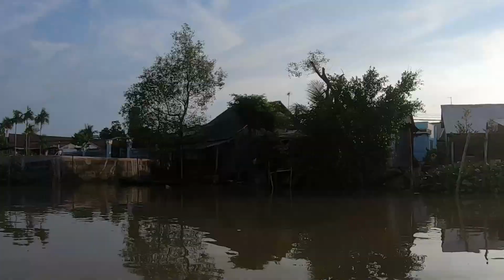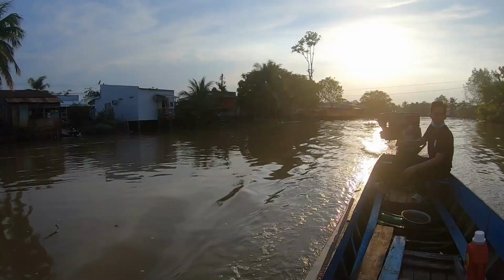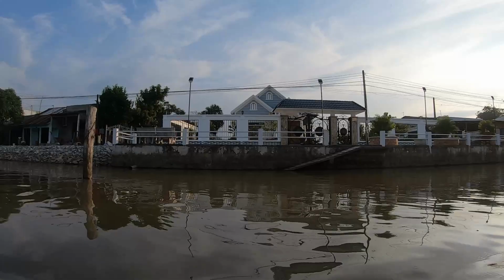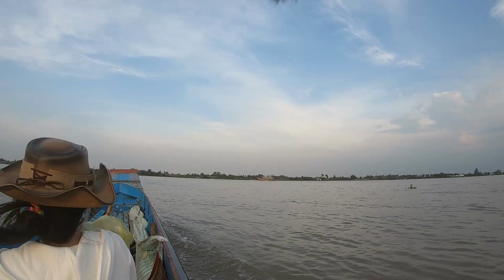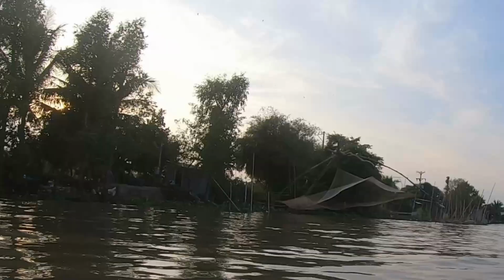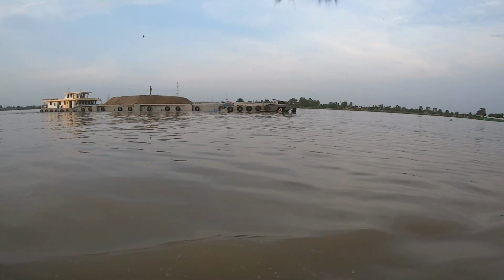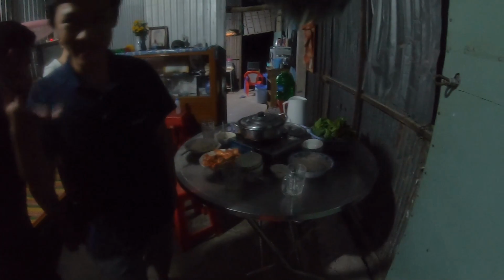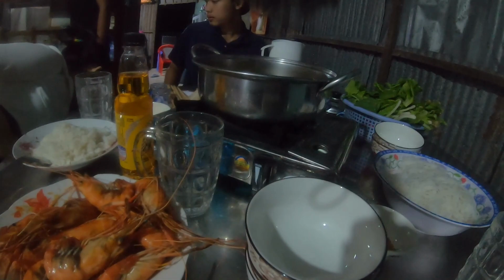Mekong Delta Boat Tour - Vietnam Country Side (2022)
An eye opening trip down the  Mekong River. My adventure in the province of Cần Thơ countryside with my friend I met in Ho Chi Minh City. As we explored his hometown province he took me out on the river to ride the waves of the Mekong Delta. This video is full of interesting homes, boats and agriculture lead by one of the best tour guides of Saigon, Mr Martin Lam. Vietnamese people as so friendly and welcoming to American expats and tourists. I absolutely loved the beautiful tour of the Mekong Delta in Southern Vietnam.

Join our huge community on discord and be a part of the conversation

Thank you very much everyone for all the love you send my way. I assure you, the feeling is mutual.

I am an American Expat in Ho Chi Minh City, Vietnam. (I dislike the word Expat). I have lived in Vietnam for 3 years, I am almost considered an expert at living abroad. As I live, work and explore, I want to take you around with me to show you what I saw in Vietnam and talk with you about my experiences living in Saigon and take you with me as I travel vlog around Vietnam in 2022. This is my Vietnam life, my Saigon life, my expat life. I always thought living abroad would be scary, but it's interesting and fulfilling. The food is amazing, the culture is fascinating and the people are friendly and welcoming. If you ever wanted to take the leap to travel and live abroad, Tourism in Vietnam is buzzing right now since Vietnam. I am often asked: are Vietnam borders open? Yes indeed, tourism reopened in 2022. Want to know what I saw in Vietnam and my life in Saigon. What I think about Vietnam and traveling abroad? What to do in Vietnam? What to do in Saigon? How to work, or work as a teacher in Asia? How to get a visa or what a digital nomads life could be like in Asia or Vietnam? What is it like to be an Expat in Vietnam and Asia? Or even how to be a travel vlogger (albeit a not yet successful one, here's hoping)? I am an expat, a Saigon Vlogger, a HCMC vlogger, a moto vlogger, a lifestyle vlogger, a digital nomad resource, a Saigon nightlife vlogger. I hope you will feel encouraged by my channel. I am not a Vietnam digital nomad in HCMC. But I know a few. Some keywords I like to include are: international living expatriate saigon expat saigon expat life